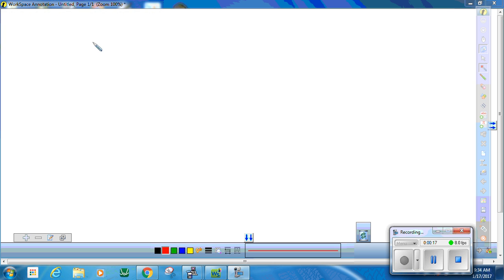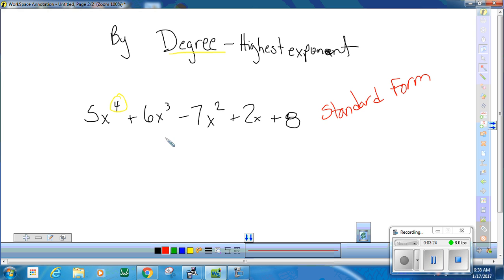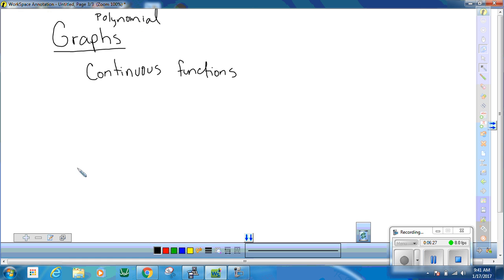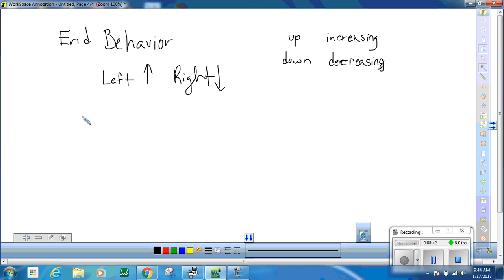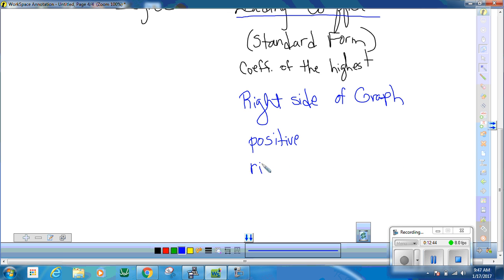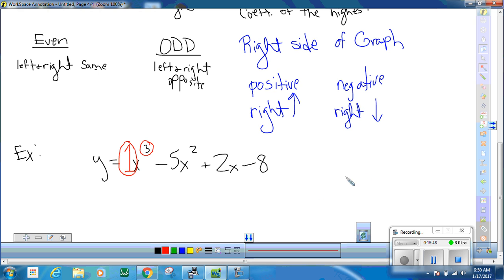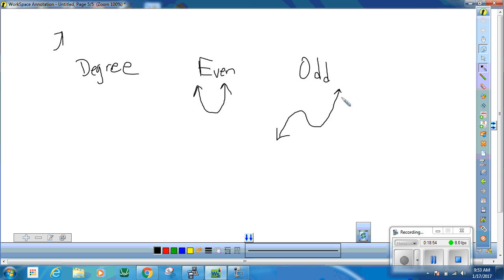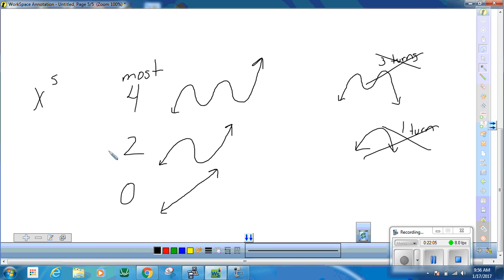Degree, End Behavior, and Turns Video